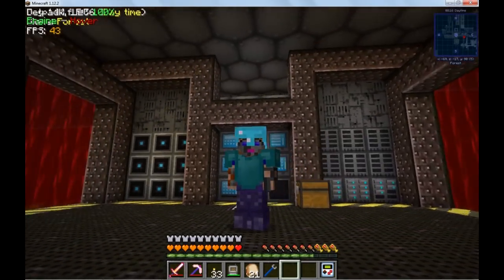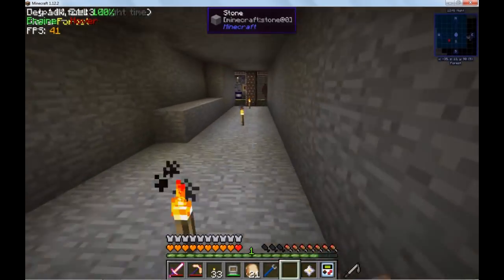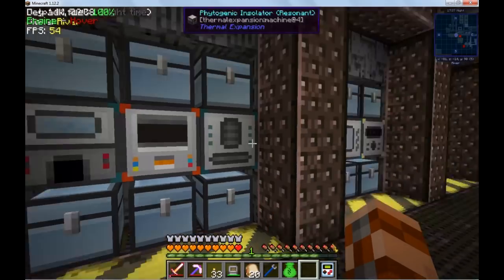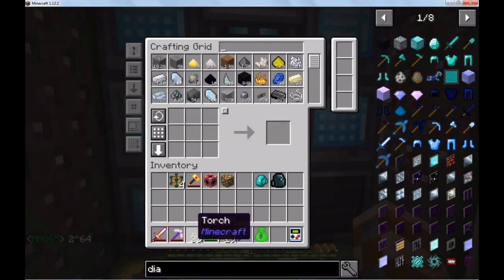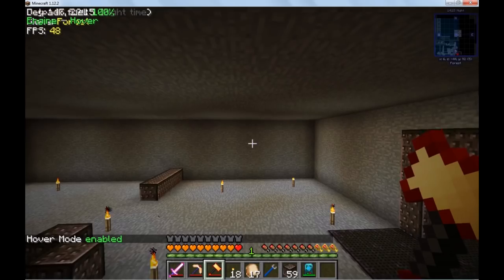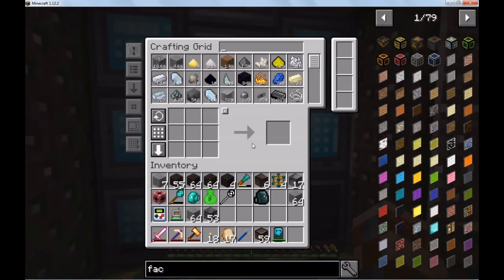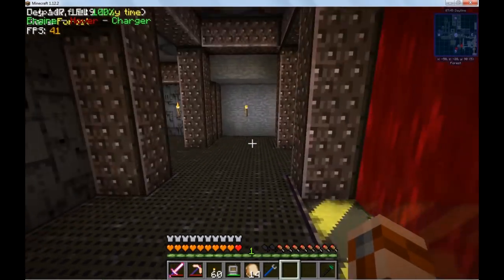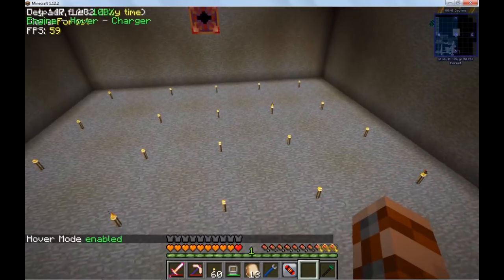Let's Play Minecraft: Stone Block #22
Episode 22 of my Minecraft: Stone Block Let's Play